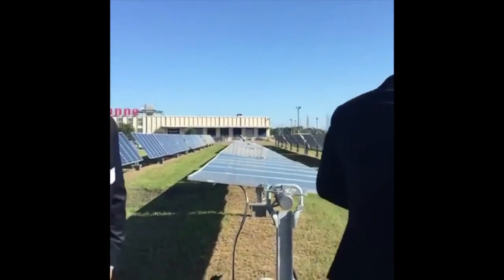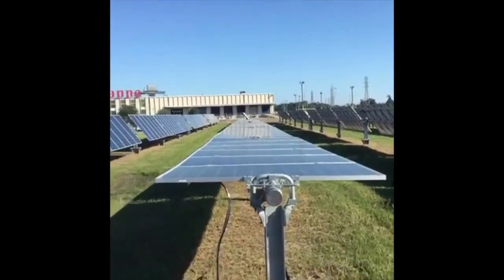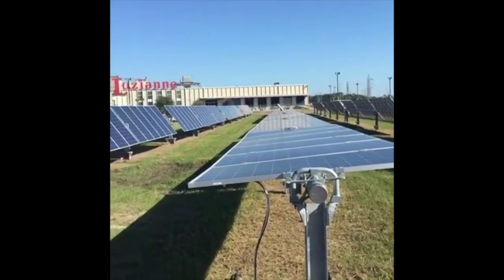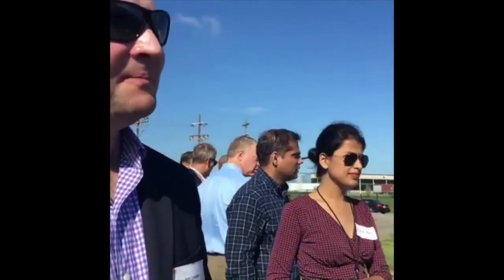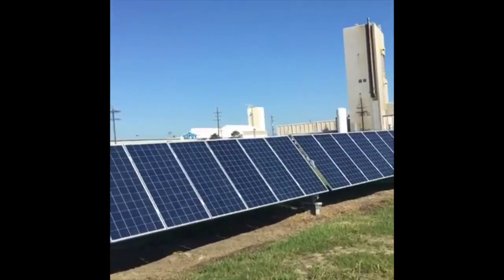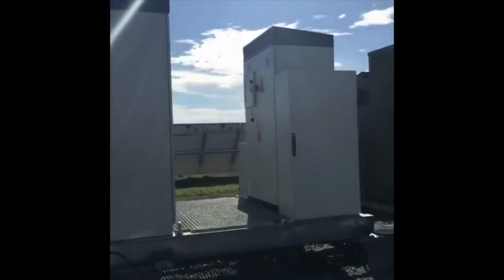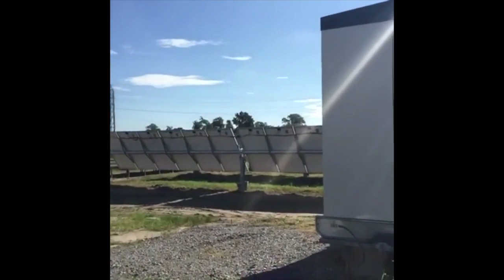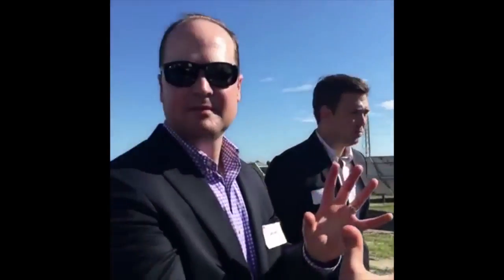Entergy unveils new solar plant in New Orleans East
Entergy New Orleans opened its new solar power plant in New Orleans East to officials and media Wednesday Sept. 14, 2016. The new 4,200-panel plant is among only a handful in the nation to incorporate battery storage technology and has the capacity